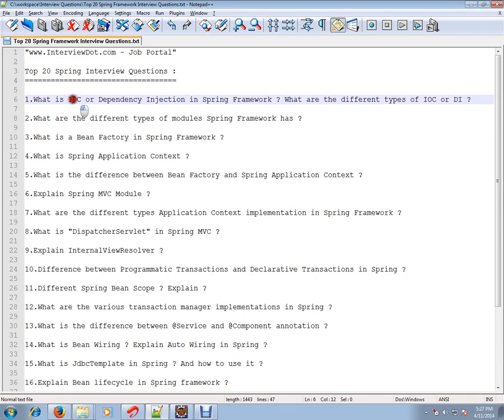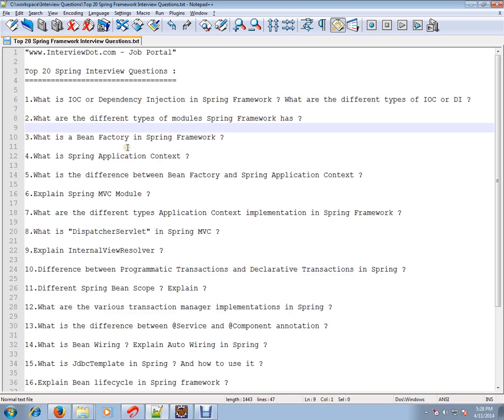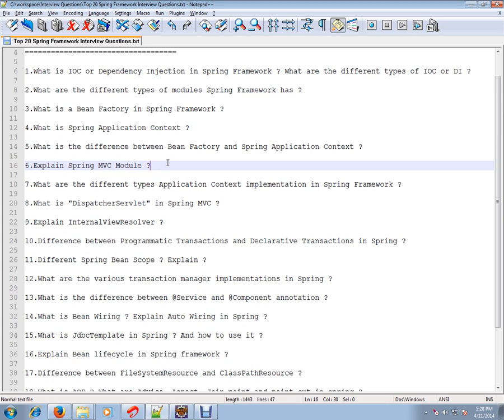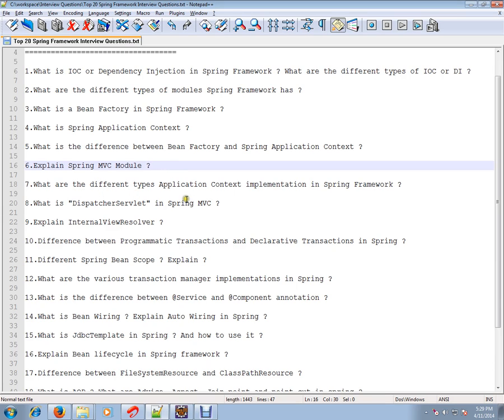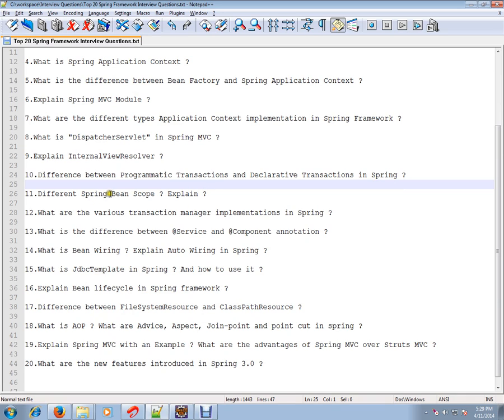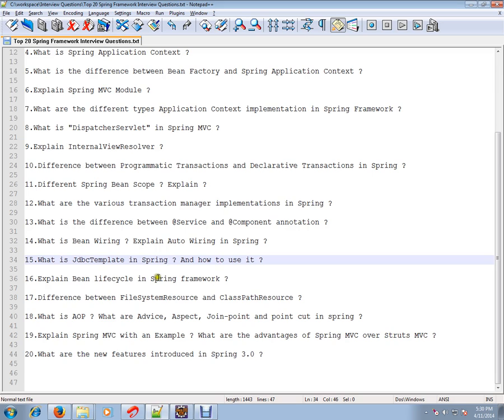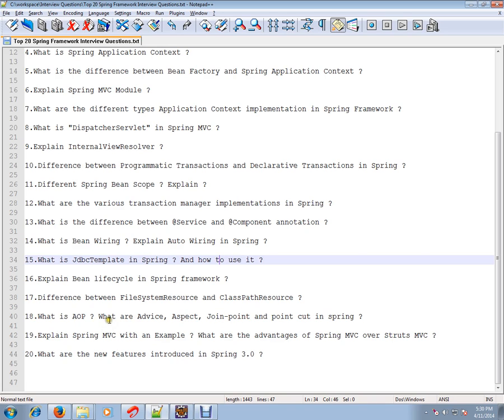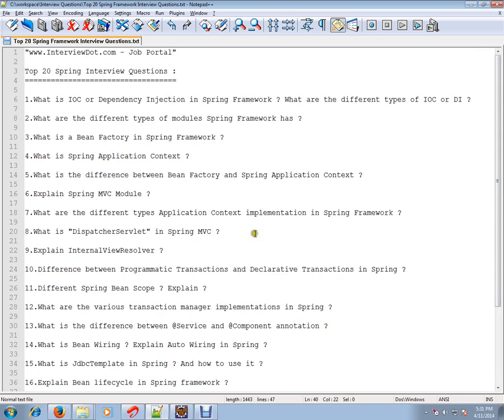20 Top Spring Framework Interview Questions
20 Top Spring Framework Interview Questions

20 Top Spring Framework Interview Questions